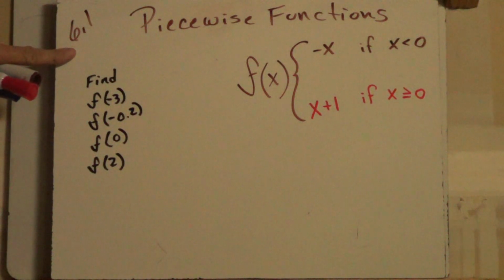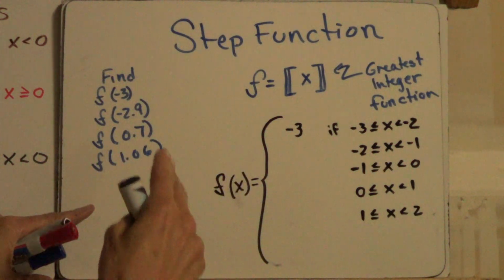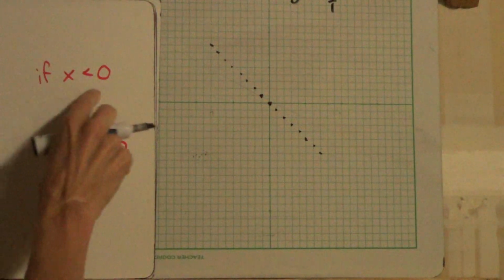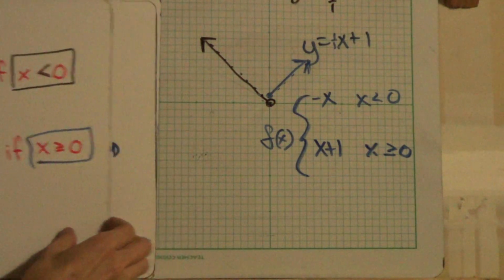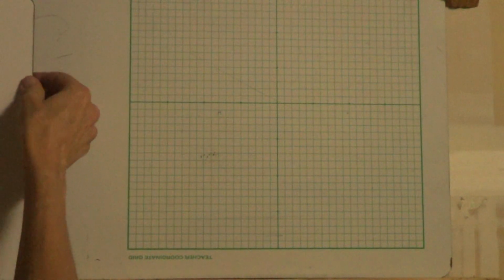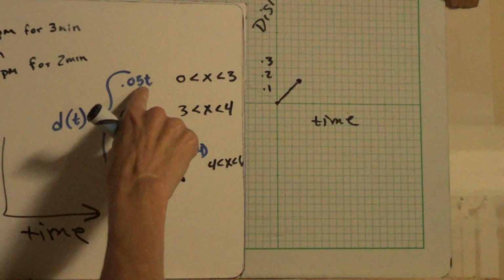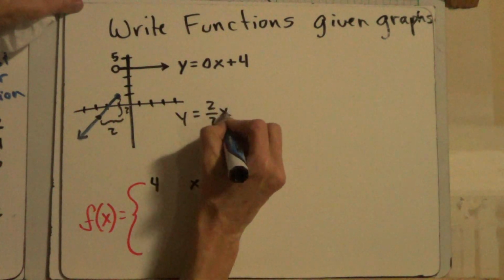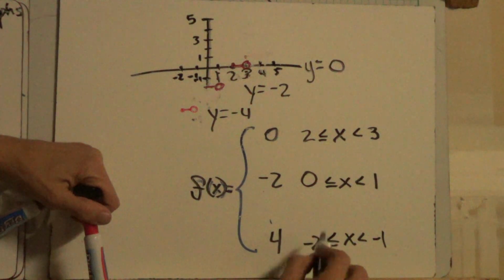Alg1 2 6_1 Piecewise Step Functions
How Piecewise & Step Functions are graphed.  Determining the function from the graph and understanding how they work